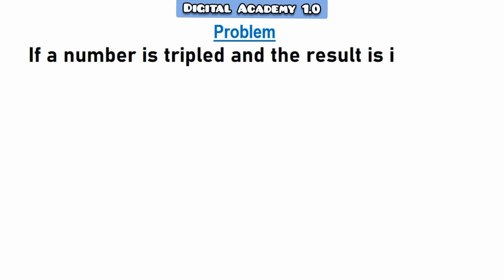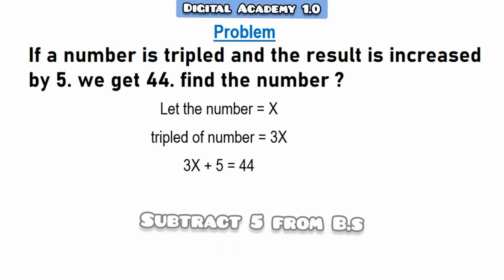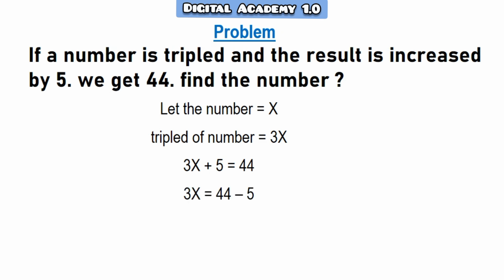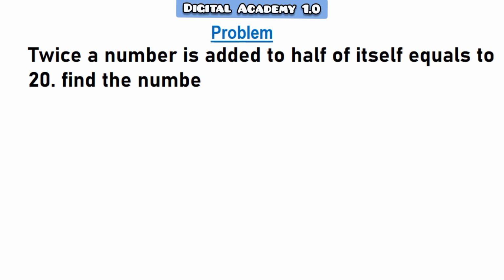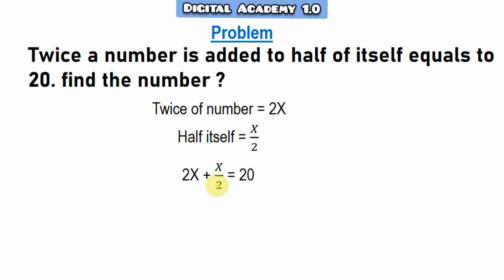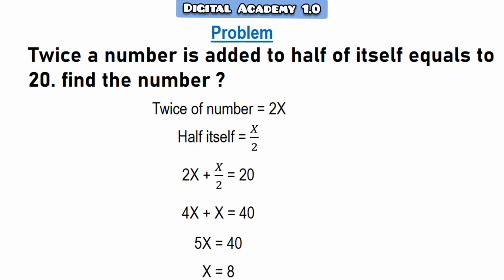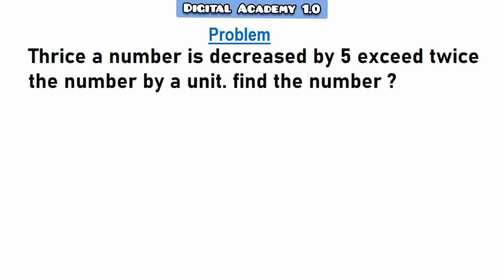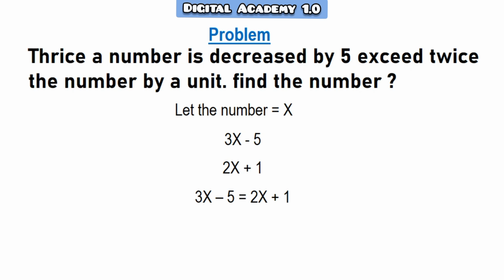Word Problem on linear Equation | step by step solution | how to make Equations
In this video you will able to learn about concept of Algebraic Equation word problem with real life Examples

Audience Searches:-

Equation
how to equation
how to solve linear
solve one variable
Basic Algebra Operations
introduction to algebra for class 6 introduction to algebra for class 5  introduction to algebra class 7
introduction to algebra class 6 oxford  introduction to algebra for class 5 primary mathematics
introduction to algebra for class 6 exercise 8.1
introduction to algebra for class 6 exercise 8.2
introduction to algebra for class 6 chapter 7  introduction to algebra zainematics
maths
math
multiplication tricks
basic
algebra
operations